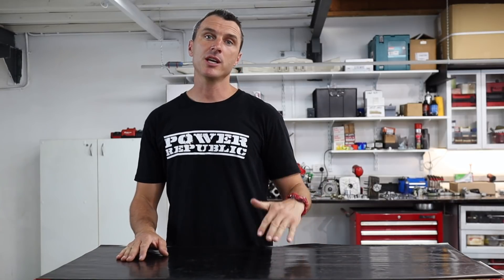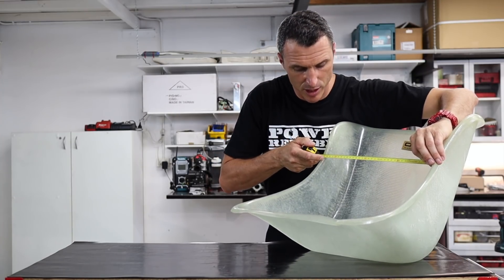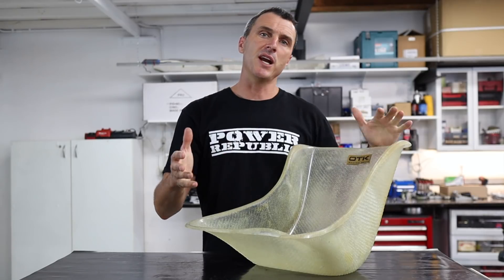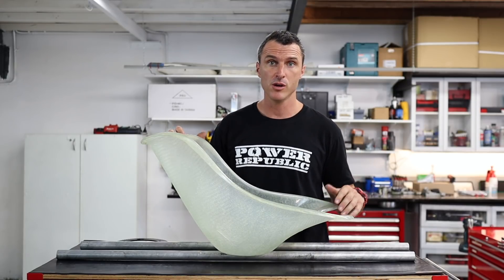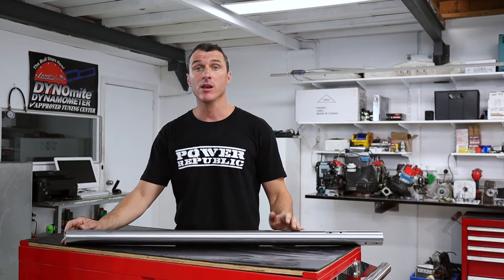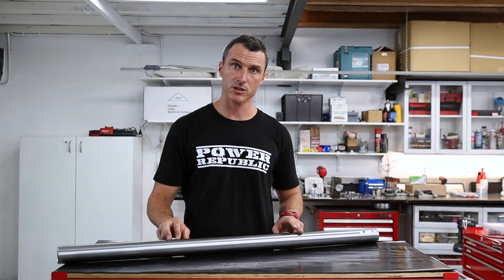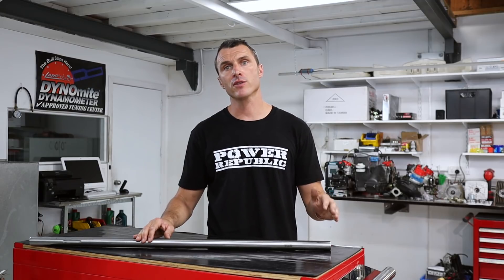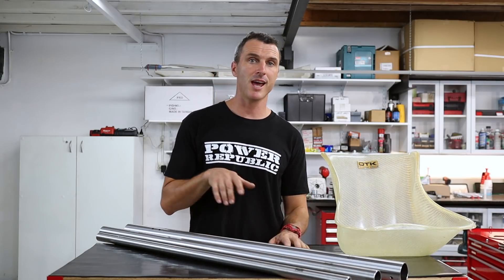Introduction To Tony Kart Seats & Axles - POWER REPUBLIC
In this week's video we introduce you to the range of Tony Kart seats and axles, including the various sizes and grades, how to fit your seat to your body and when to use the different axle grades.